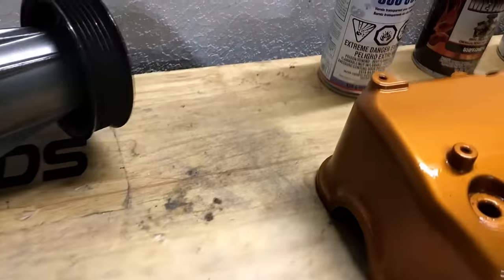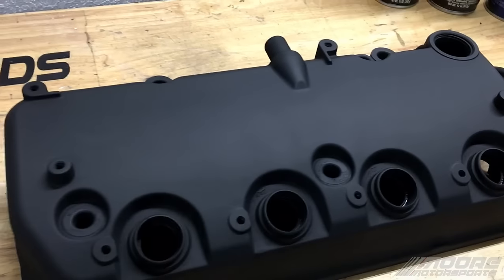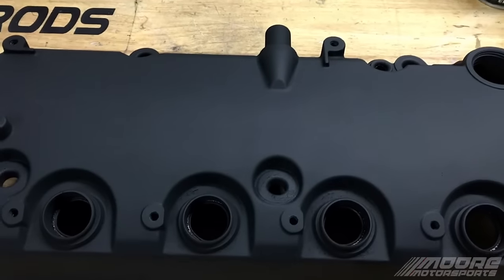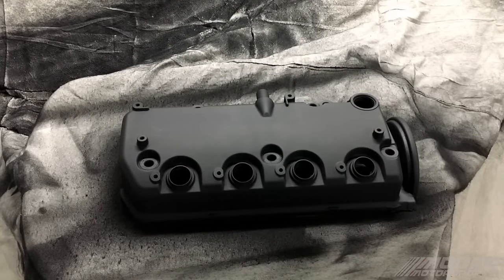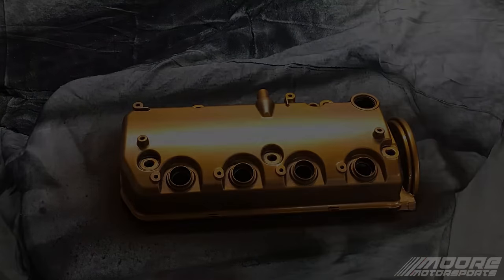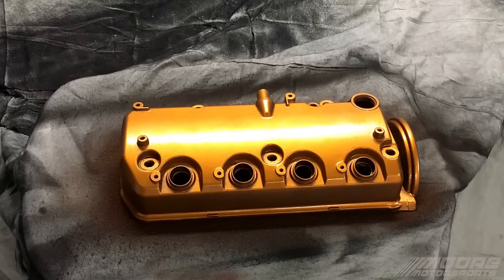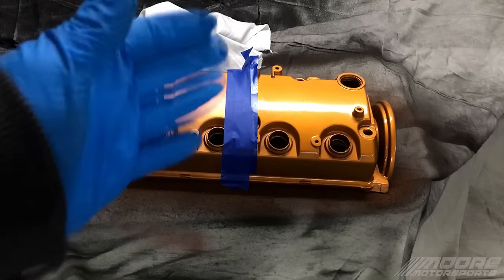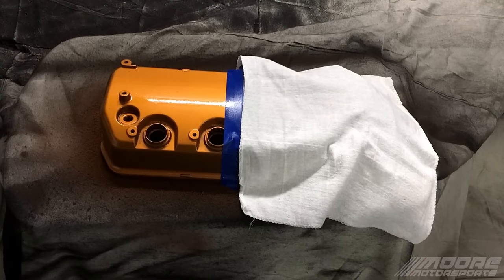Here Is The Difference Between 2K Clear and 2X Clear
GOD BLESS, Stay safe, Stay Awesome! GOD BLESS TEXAS!

Link to spray max 2k clear

CHECK OUT KINGSHOCK MUSIC AND THANKS TO KINGSHOCK FOR

Link to MAAS tuning aka Michael my tuner
SERIOUS INQUIRY ONLY